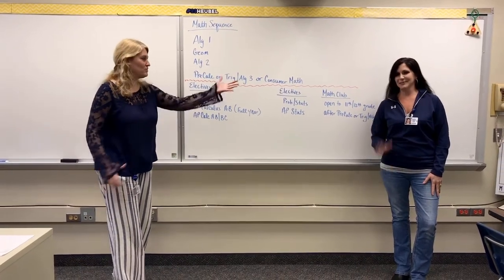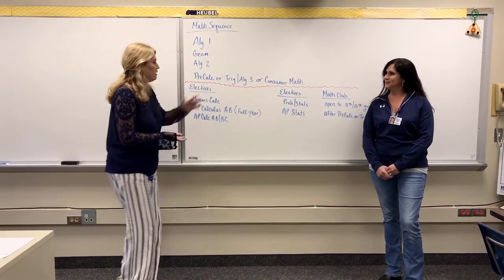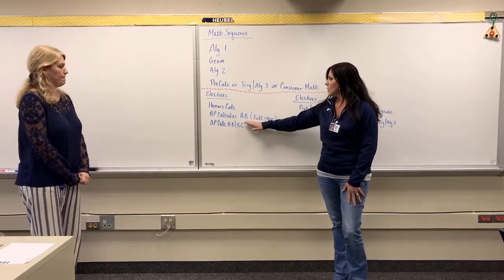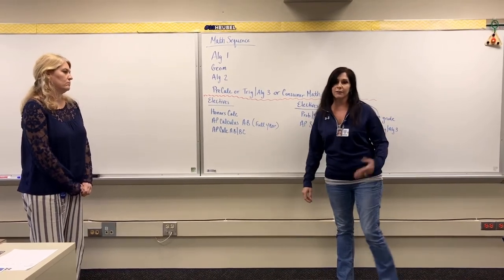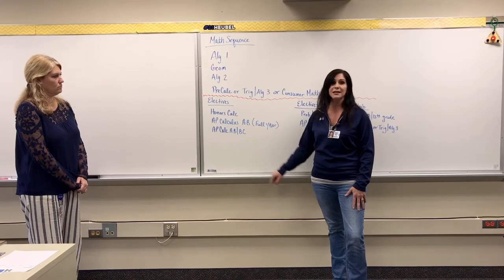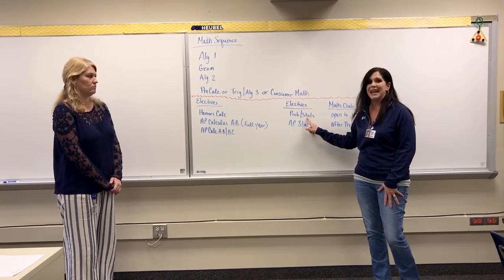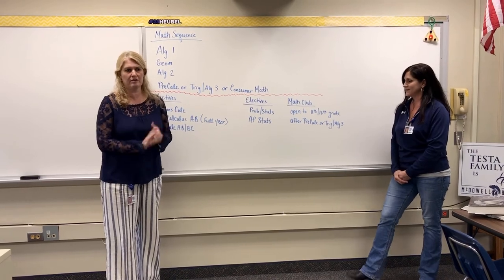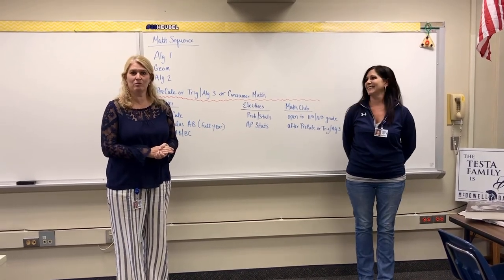McDowell High School - Millcreek Township School District - Math